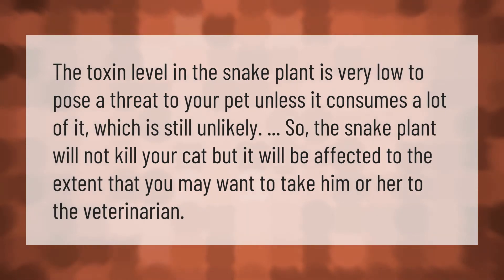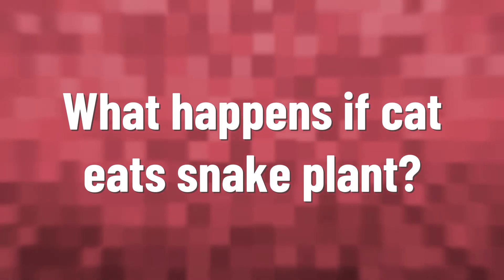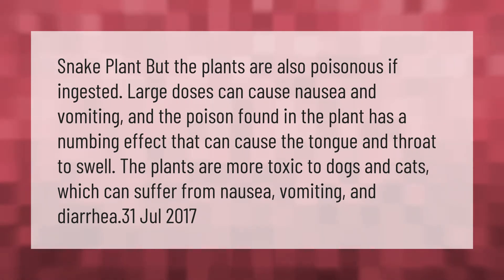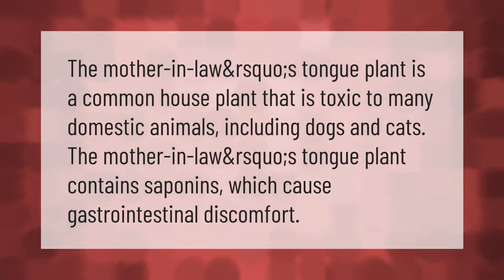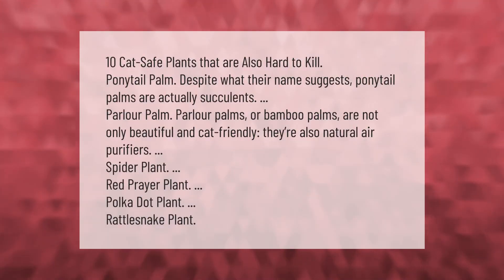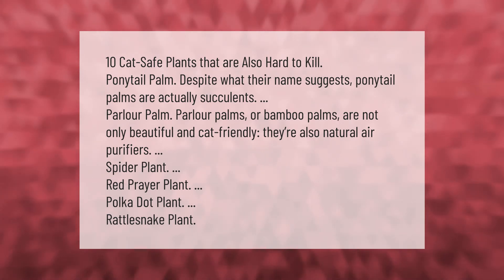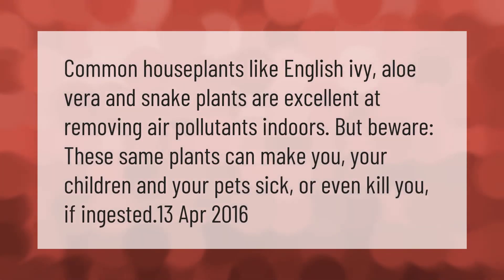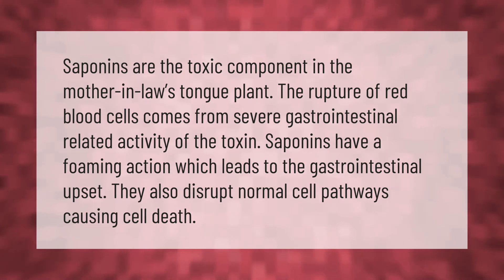Will snake plant kill my cat?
00:00 - Will snake plant kill my cat?
00:36 - What happens if cat eats snake plant?
01:08 - Is mother in laws tongue safe for cats?
01:38 - What Hanging plants are safe for cats?
02:15 - Can snake plant kill you?
02:43 - Is mother in laws tongue toxic?

Laura S. Harris (2021, March 2.) Will snake plant kill my cat?
    AskAbout.video/articles/Will-snake-plant-kill-my-cat-226392